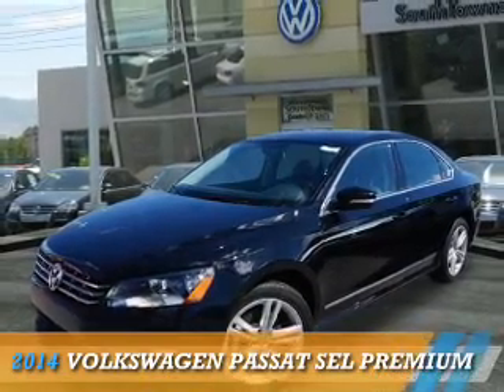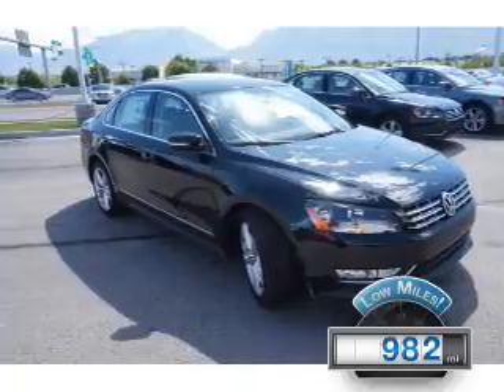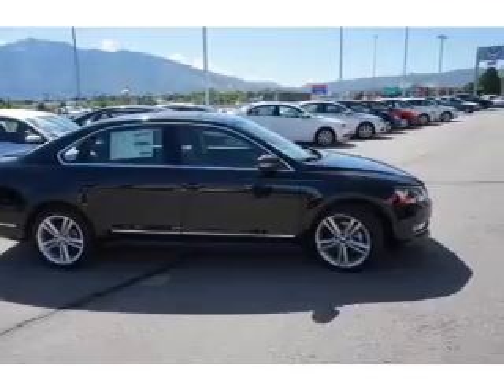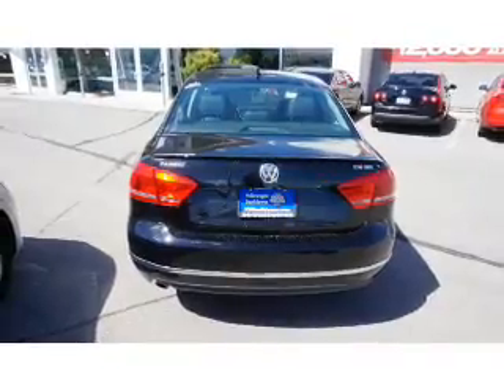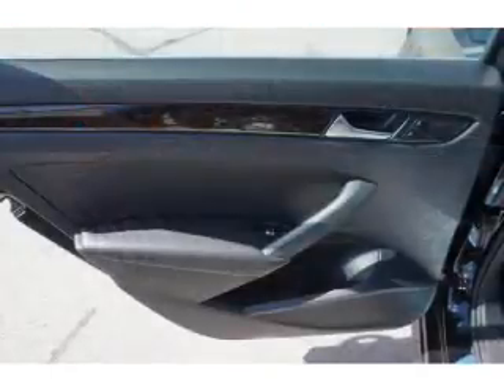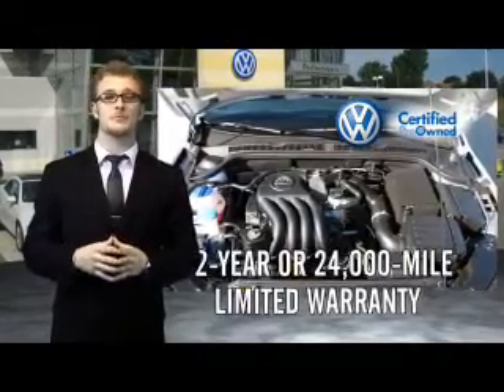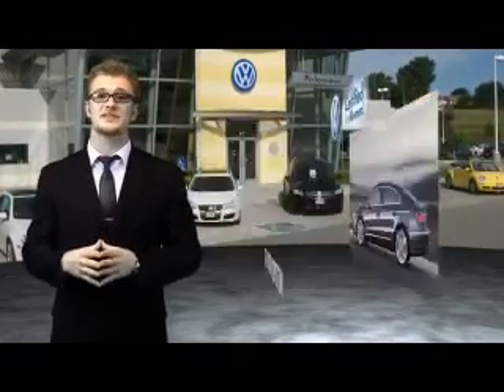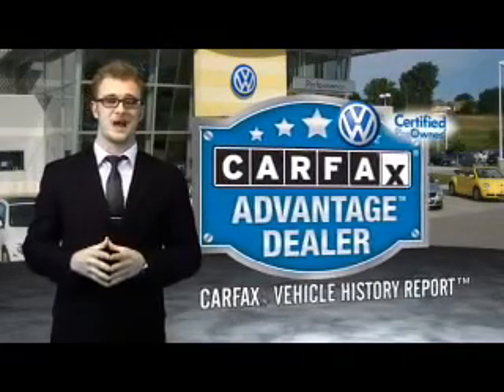2014 Volkswagen Passat 71107 - Sandy UT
Phone:
Year: 2014
Make: Volkswagen
Model: Passat
Trim: SEL Premium
Engine: 1.8 liter 4 cylinder FWD
Transmission: Automatic
Color: Black
Mileage: 982
Address:
VIN:1VWCS7A35EC022037